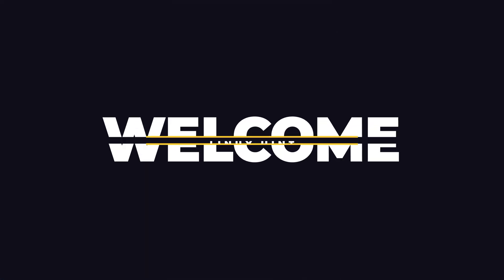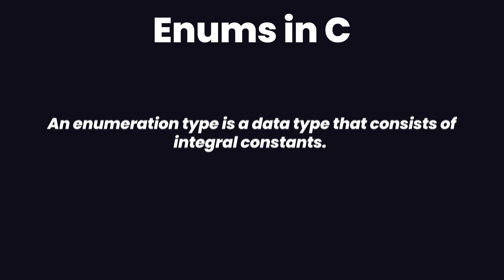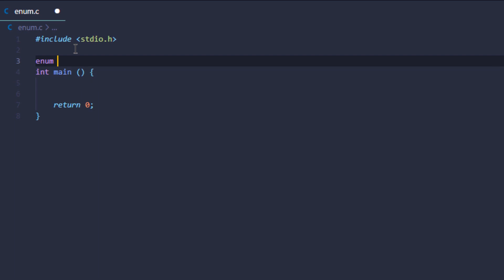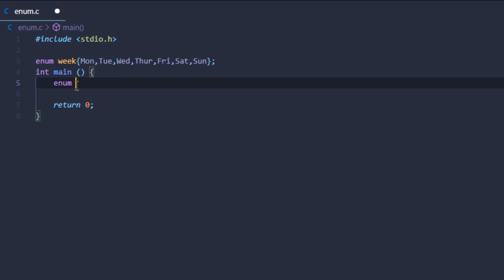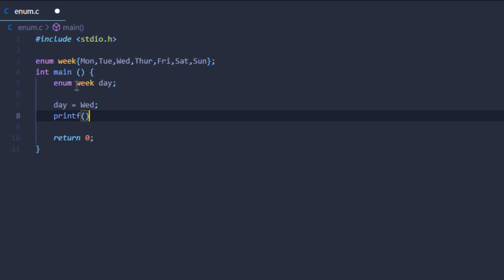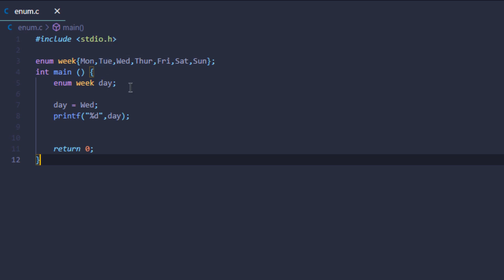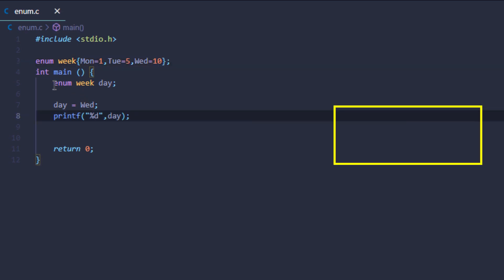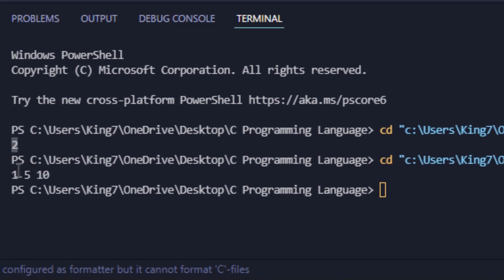Enum in C Programming Language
This video demonstrates Enums (shortened for Enumerations) in C Programming language